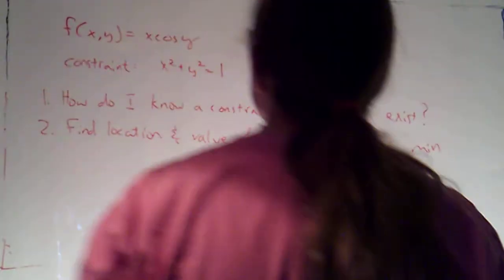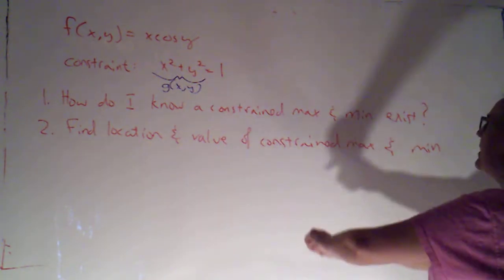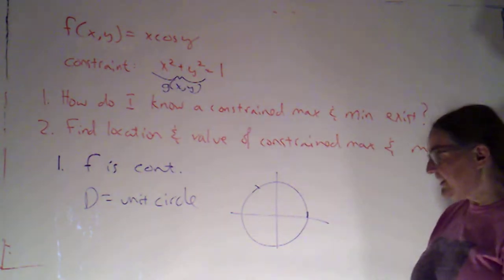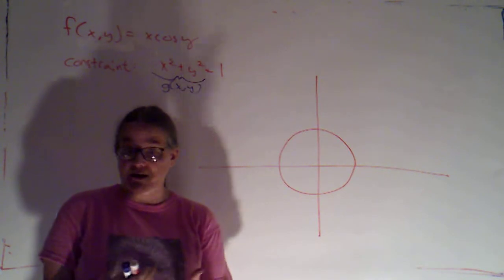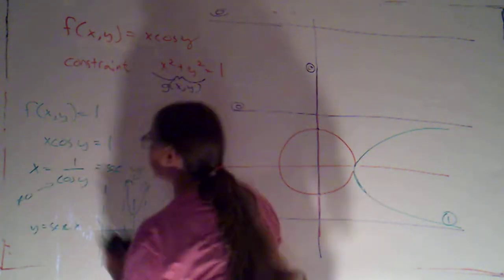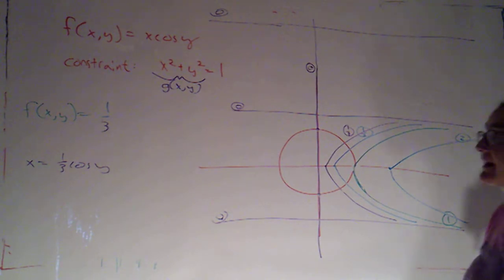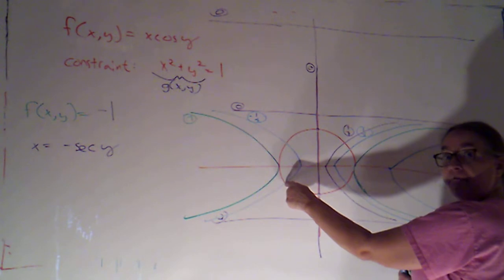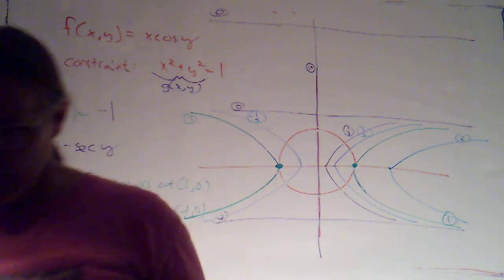3C 14 8 part 2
Motivating example:  we find the location and value of the constrained max and min of f(x,y)  = x cos(y) on the unit circle by looking at how a contour plot for f intersects the unit circle.